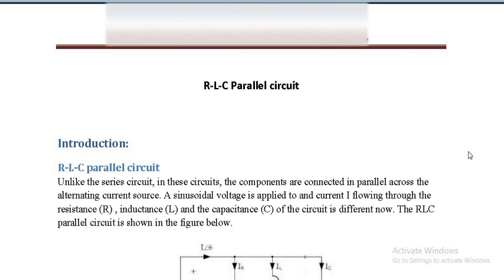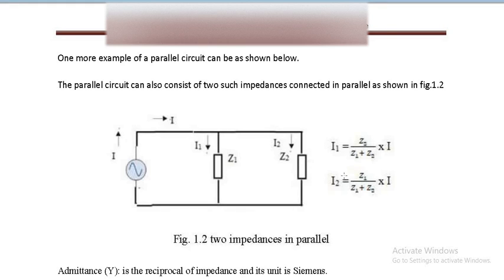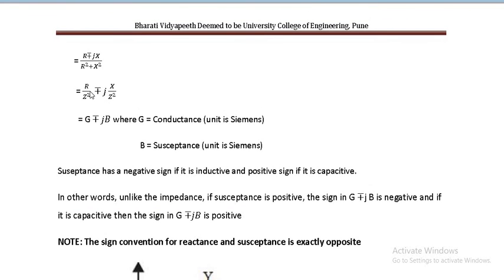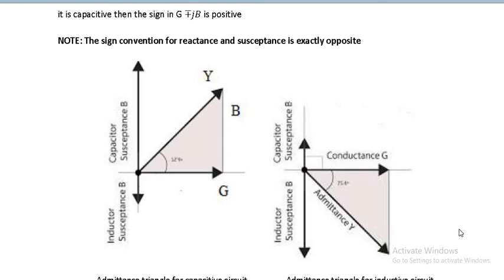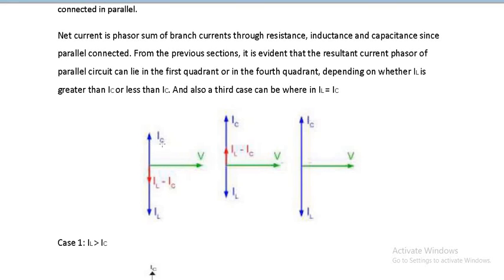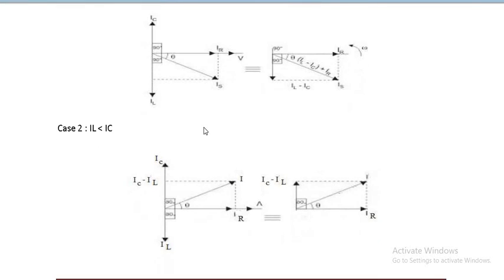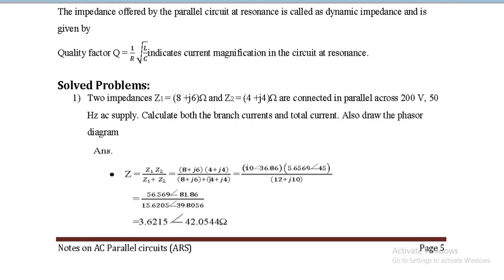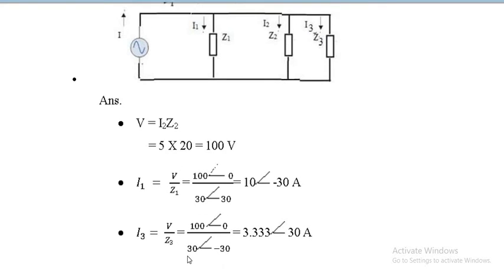AC Parallel circuits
Admittance, conductance, susceptance, current triangle, admittance triangle